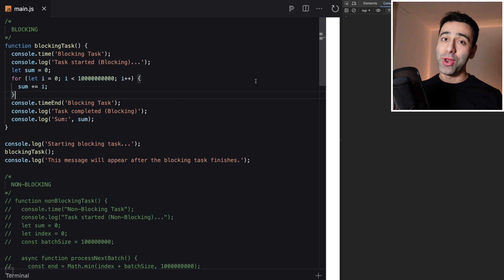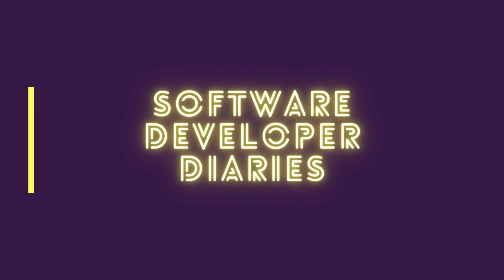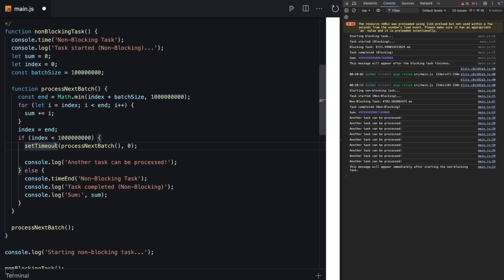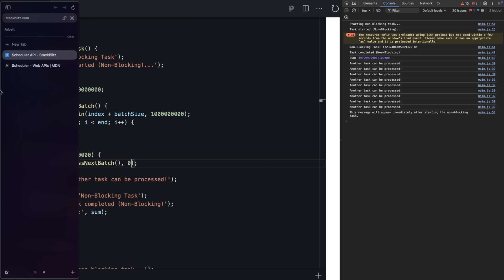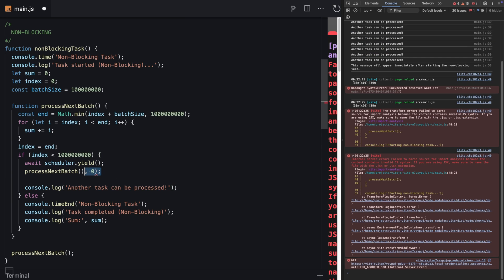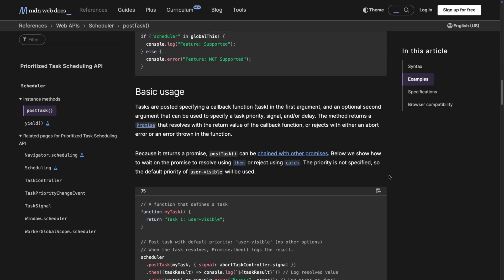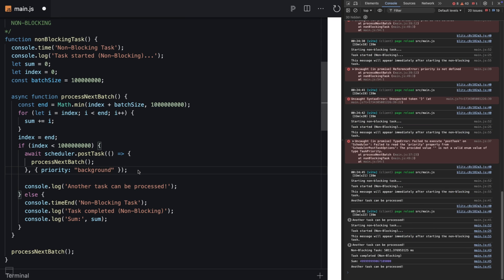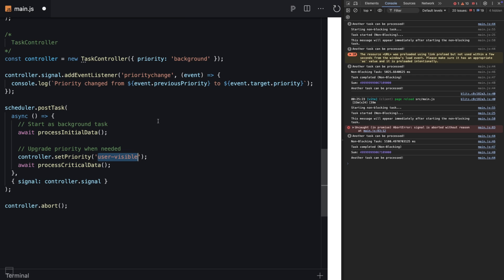You can now prioritize tasks with the Scheduling API!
JavaScript's Scheduling API provides a standardized way to prioritize all tasks belonging to an application, whether they are defined in a website developer's code or in third-party libraries and frameworks.